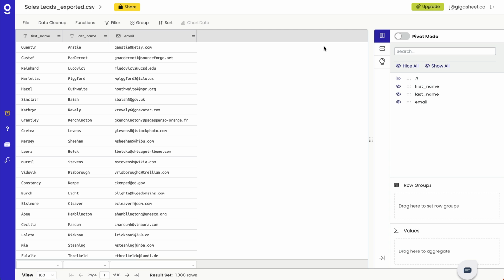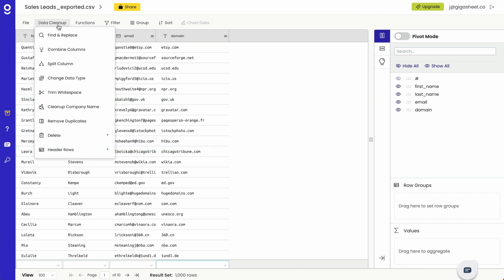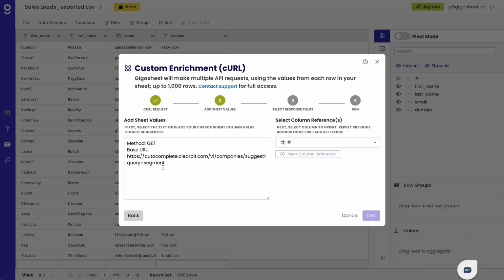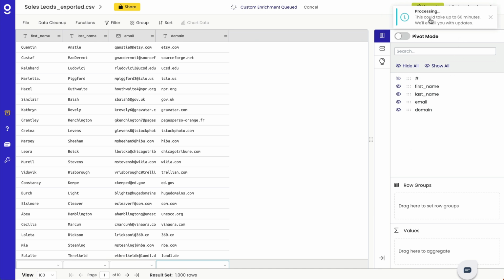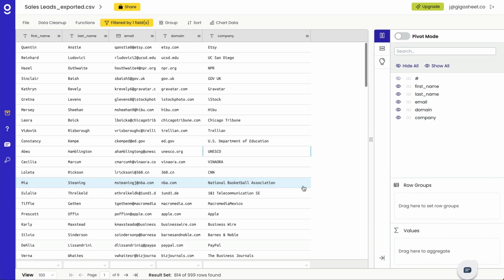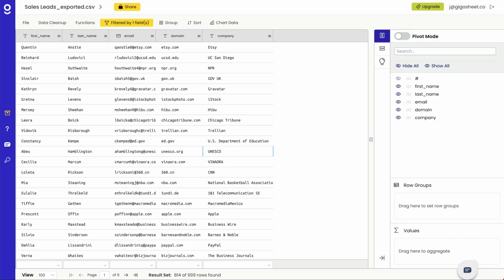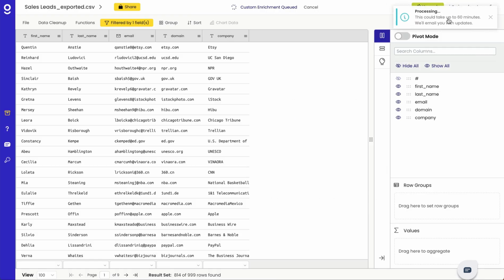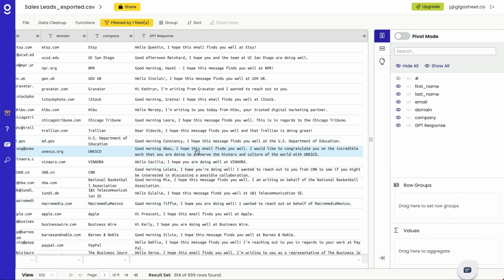No Code API Enrichments: ChatGPT + Clearbit for Sales and Marketing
Learn to use Gigasheet to enrich your data from APIs without code. In this example we show you how to add data from @clearbit_videos and @OpenAI ChatGTP at scale, without writing a line of code. With Gigasheet you can enrich hundreds of thousands or even millions of rows of data from nearly any web-based API.

0:00 Intro
1:20 Data Prep
2:00 Clearbit enrichment
9:00 ChatGPT in the Spreadsheet
13:30 Results